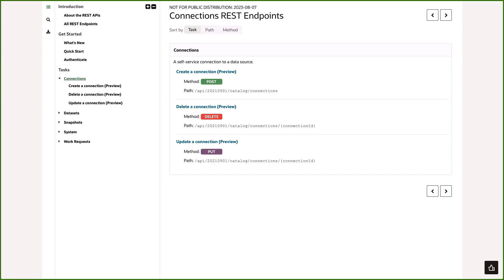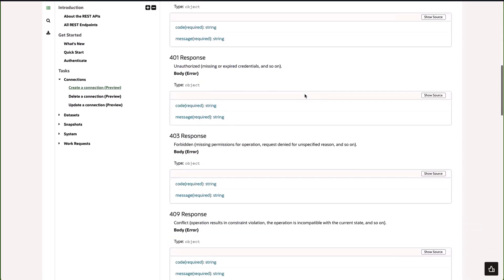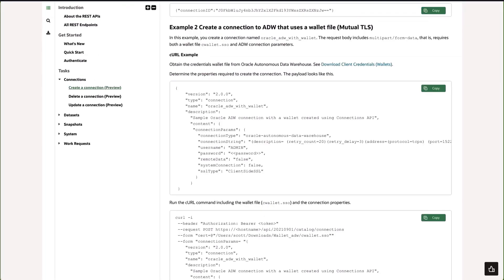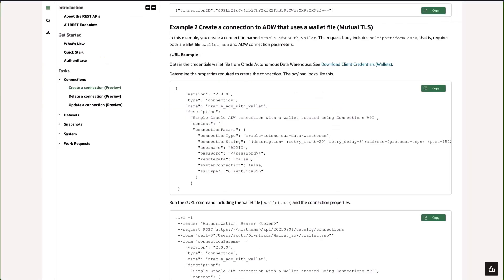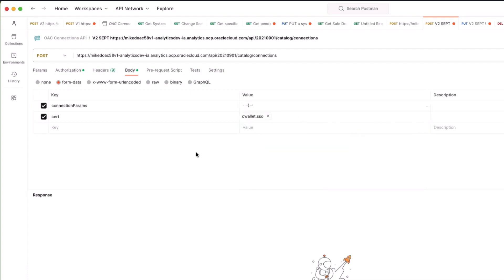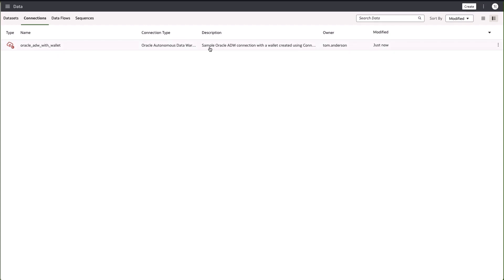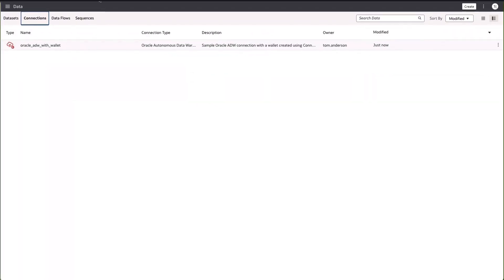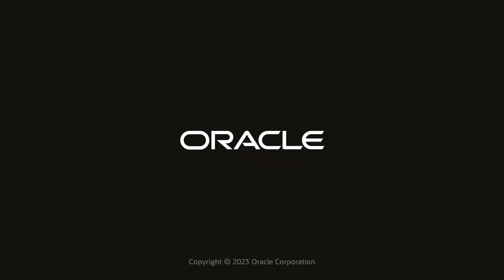Programmatically create data connections using APIs in Oracle Analytics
This video shows how to create new data source connections programmatically with APIs in Oracle Analytics. This capability is part of the Oracle Analytics Cloud September 2023 update.

A playlist of more of the new features coming with September 2023 update is available